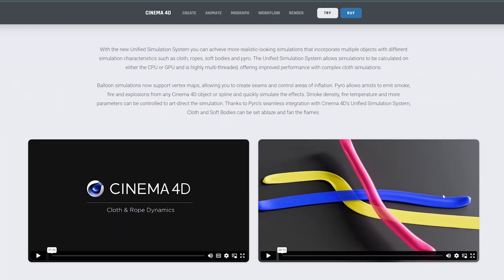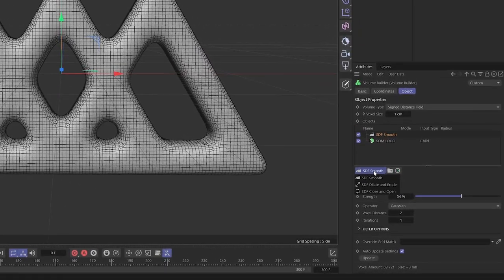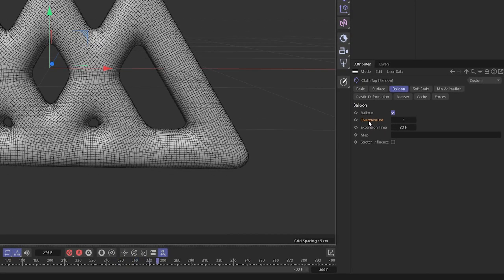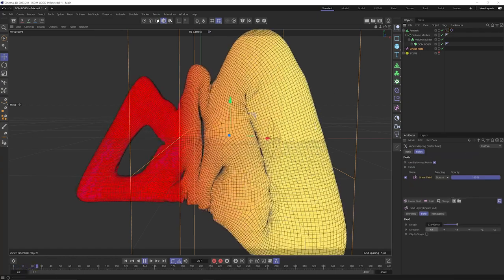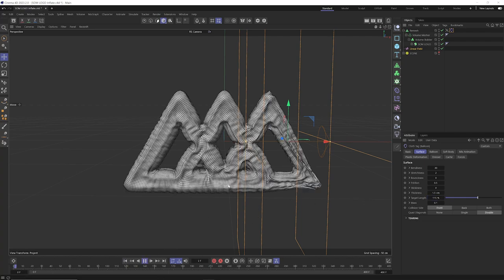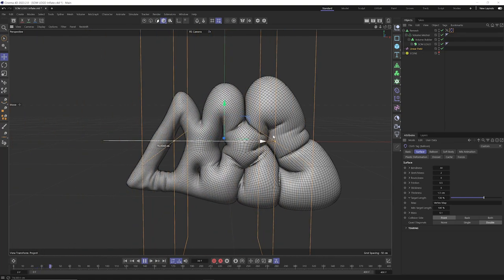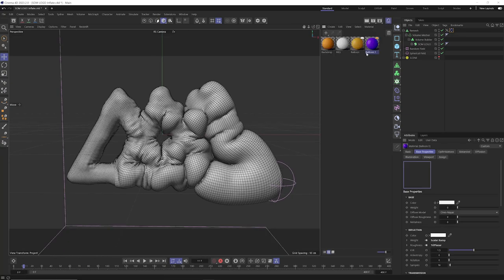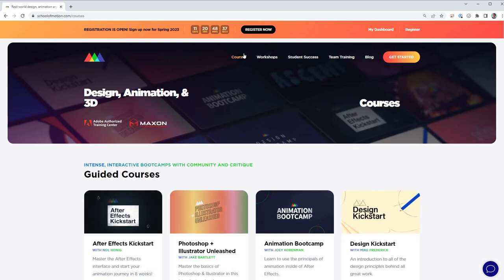Brilliant Balloon Inflation Simulations in Cinema 4D 2023.2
Cinema 4D 2023.2 is bloated with new features including the ability to control balloon inflation simulations using vertex maps!  Watch as EJ Hassenfratz walks you through how to generate geometry that is ready for balloon-ficiation.